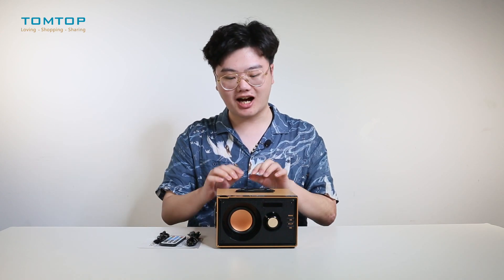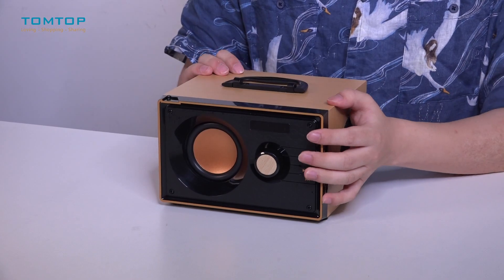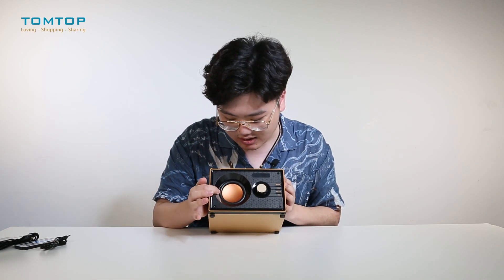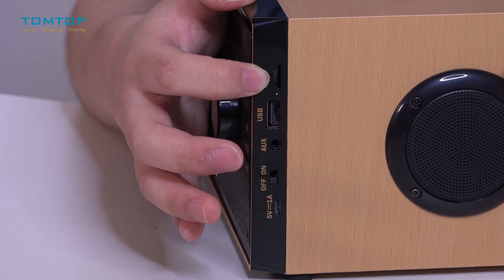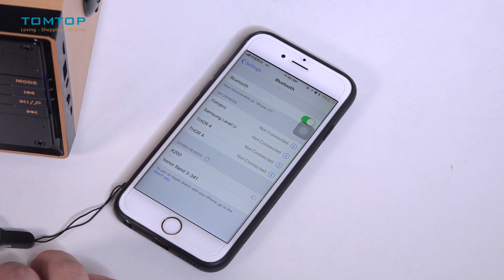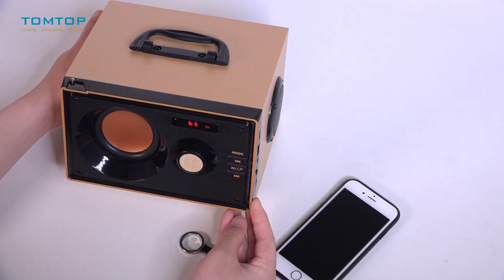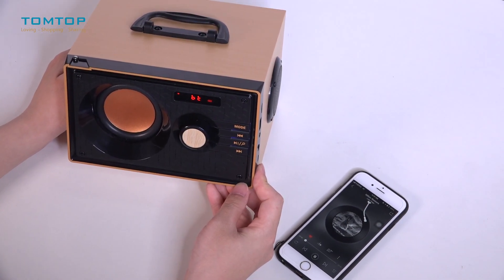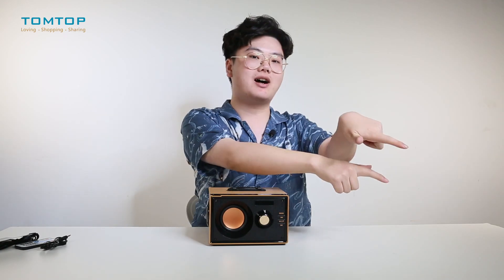Classic Wooden Wireless Bluetooth Speaker Super Deep Bass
Features:
[Crystal Clear Sound] Deep bass 10W HD loud speakers (5W+2.5W*2) provide you with crystal clear sound and strong bass without distortion.
[Wireless BT Technology] With BT technology, you can easily connect the speaker to almost all BT-enabled audio devices, enjoying wireless music.
[Multifunctional] Supports TF card / U Disk music play and AUX IN music play; it also supports FM radio, free to enjoy news and music.
[Duration Time] Rechargeable 1800mA Lithium battery supports up to 6 hours of working time. Powered via the Micro USB charge port.
[Simple Operation] With big buttons and remote control, easy to control playing / pausing, volume +/-, previous / next track, and switching modes.
[Convenient to Use] With a portable handle on the top, easy to take it anywhere. Display screen can show relevant information for convenient operation.
[Classic Solid Wood Design] Solid wood design, stylish and unique to match your lifestyle. Wood resonates better for enhanced bass.